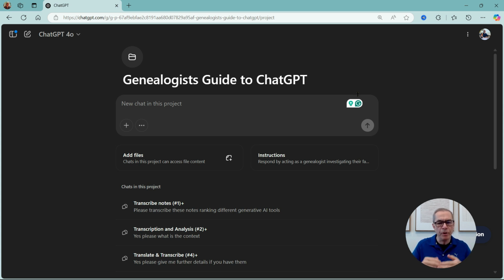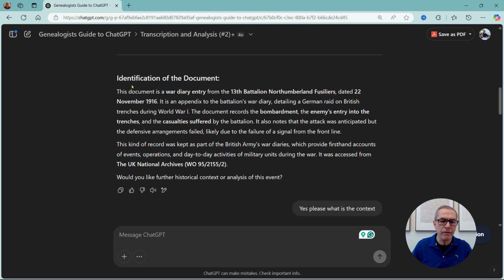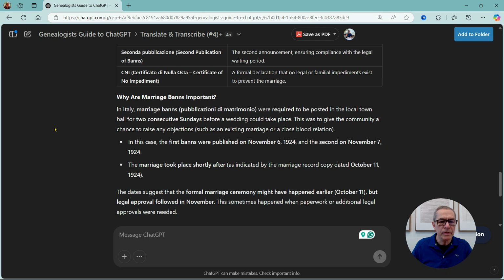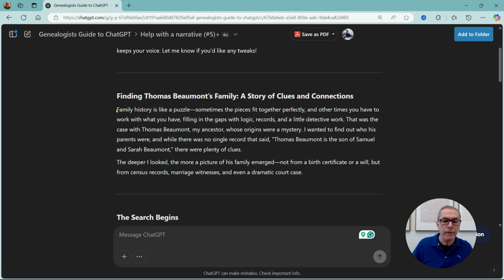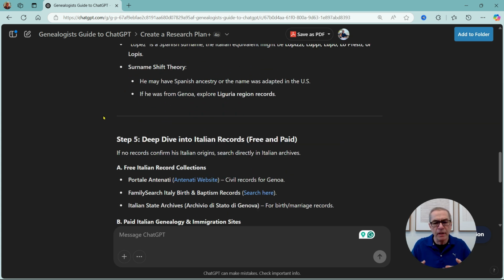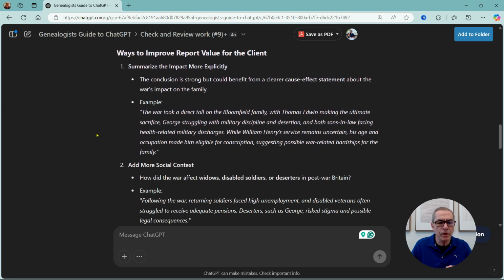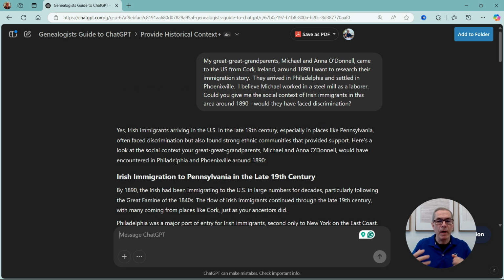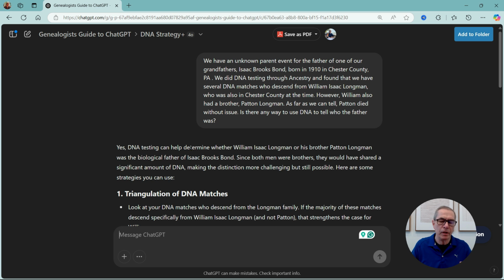10 AI Uses Every Family Historian Should Know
Is AI a game-changer for genealogy—or just hype?  Whether you're excited about AI or skeptical of its role in family history research, this video is for you!

Generative AI is transforming how we analyze records, decipher old handwriting, and break through brick walls—but does it actually help? In this video, I’ll show you 10 practical ways genealogists can use AI while still ensuring accuracy and original research.

🔎 We’ll explore:
✅ How AI can assist (but not replace!) traditional genealogy research
✅ Ways to verify and validate AI-generated results
✅ AI tools that help with hard-to-read handwriting & document analysis
✅ Strategies to save time while keeping research high-quality
✅ Real-world examples of AI in action

Skeptical about AI? I get it! I’ll also cover the limitations and risks of using AI in genealogy—and how to use it responsibly.

Already using AI? You’ll discover new ways to take your research even further!

💡 Try this prompt: "In order to produce the best output, you may ask me questions. Ask me one question at a time. Ask me the first question."

💬 What’s your take on AI in genealogy? Are you using it, or are you still on the fence?